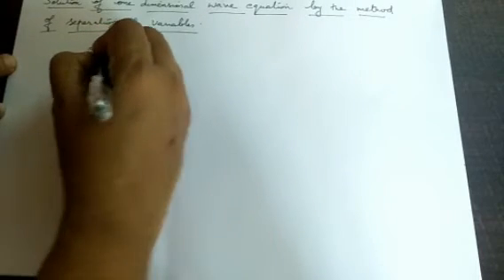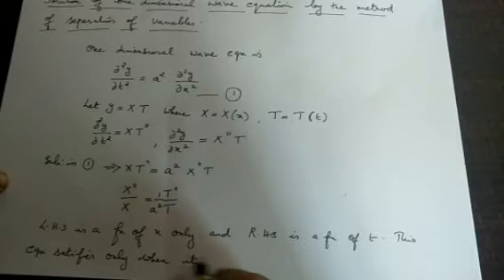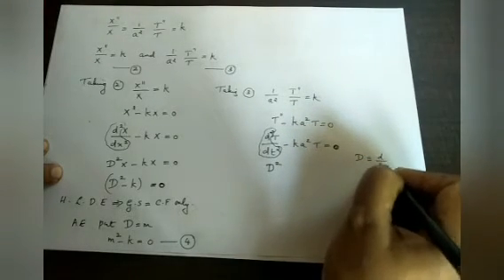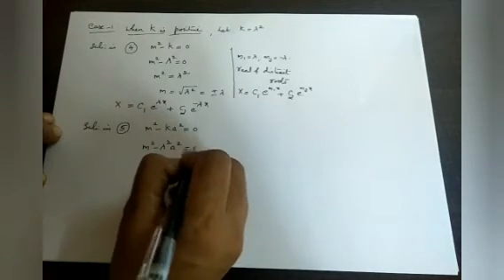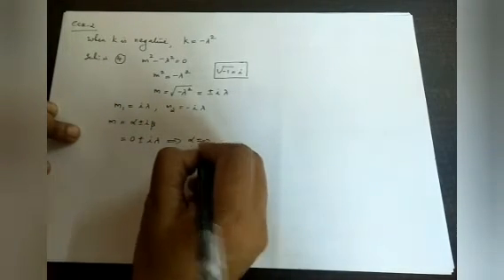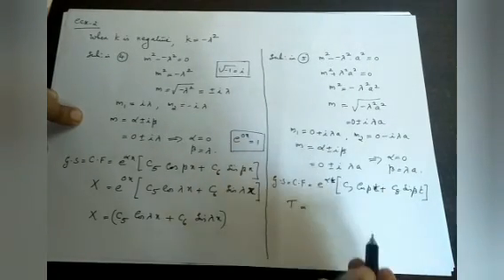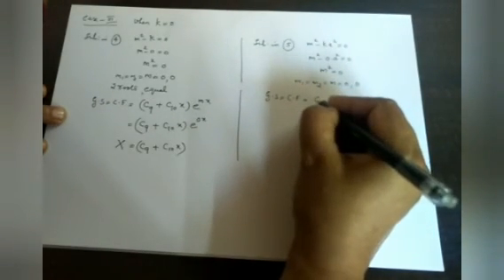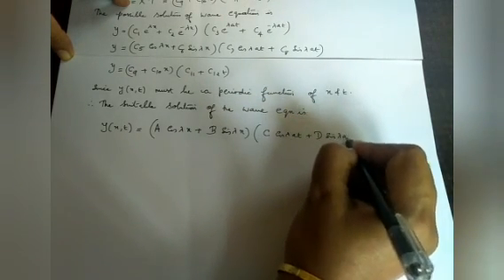Solution of one dimensional Wave Equation using method of seperation of variables| Math tree